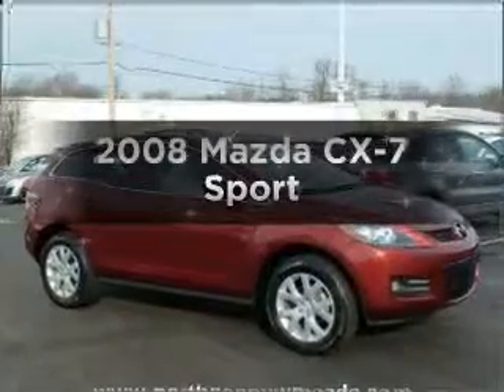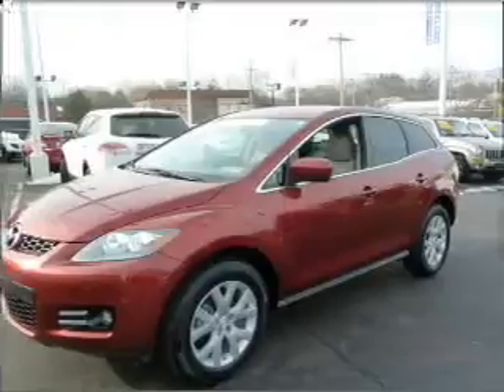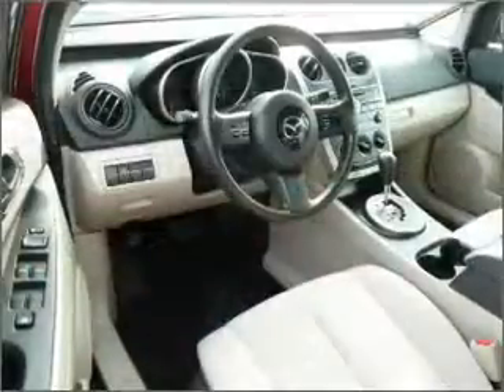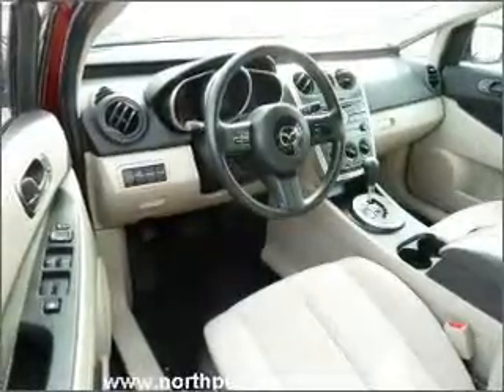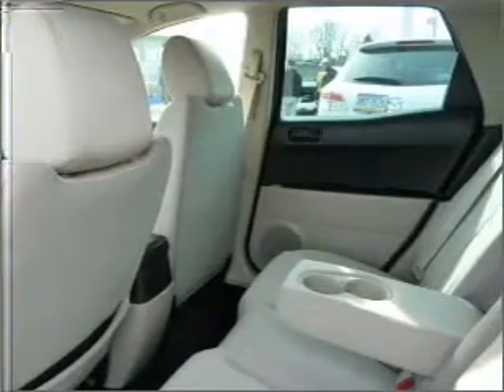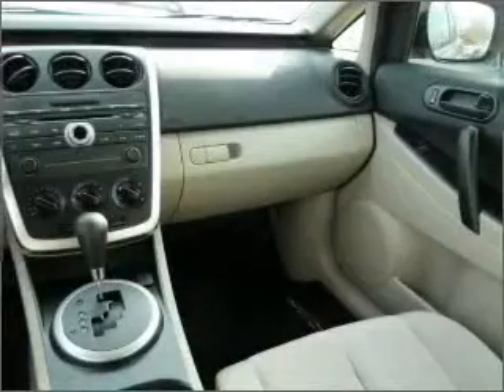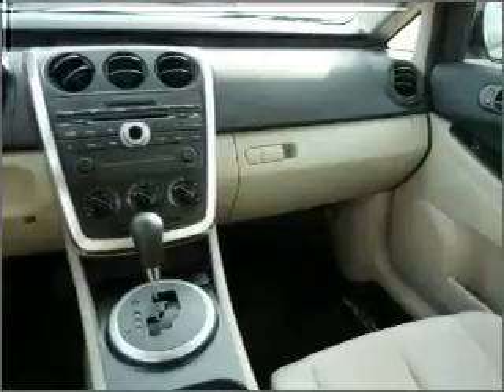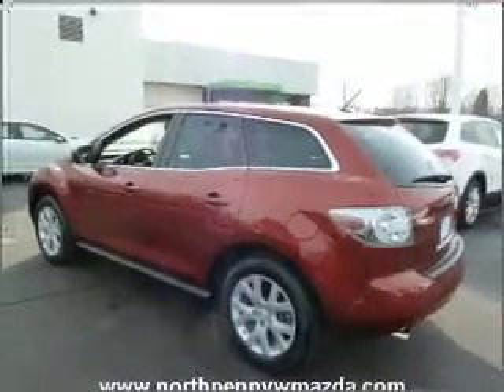2008 Mazda CX-7 - Colmar PA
Year: 2008
Make: Mazda
Model: CX-7
Trim: Sport
Engine: 2.3 liter inline 4 cylinder 16 valve
Transmission: 6-Speed Automatic
Color: Copper Red Mica
Mileage: 49635
Address:
165-181 Bethlehem Pike